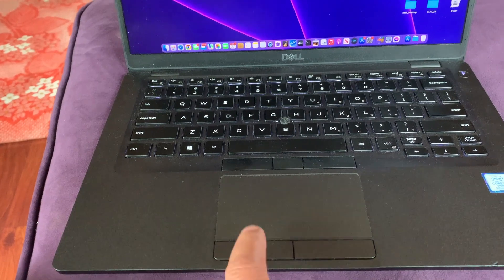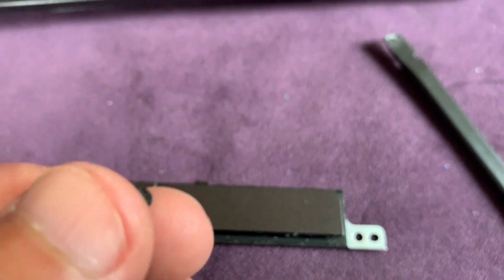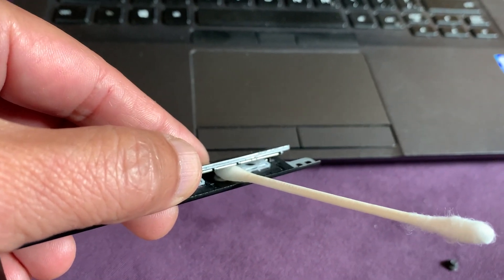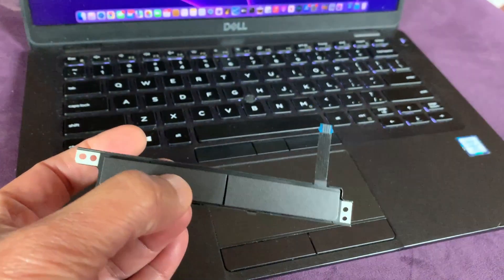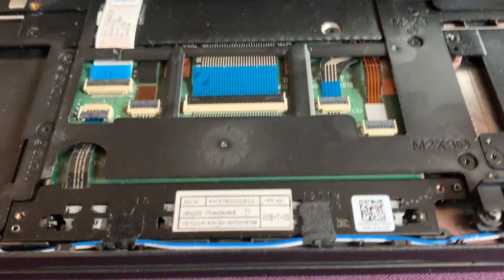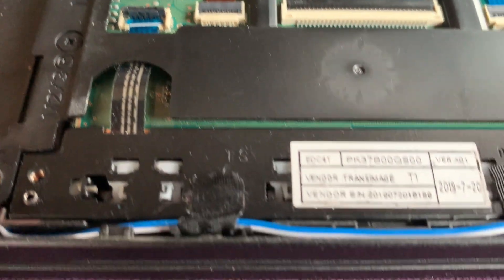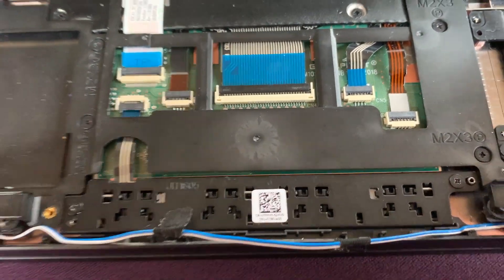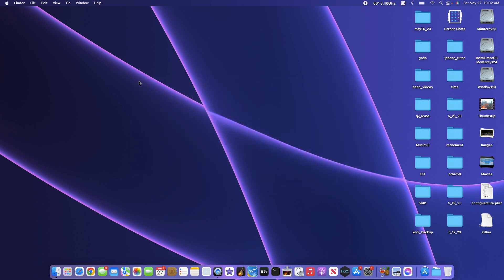Fix and Replace Dell Latitude Trackpad Click Button Board